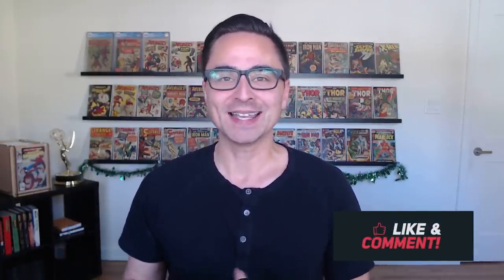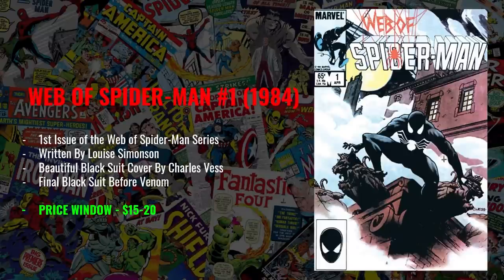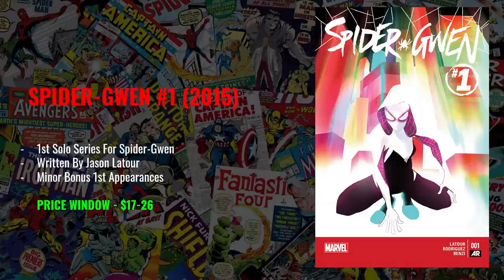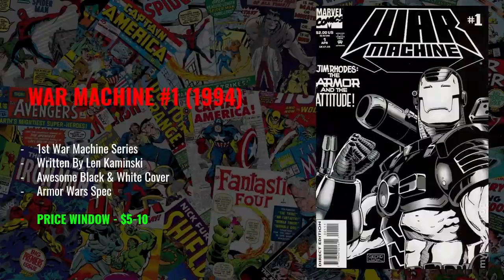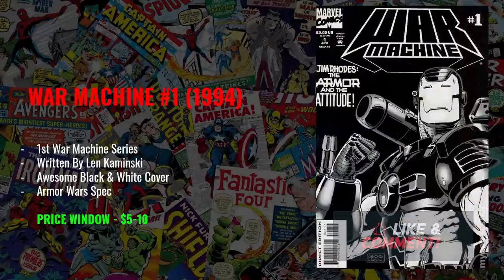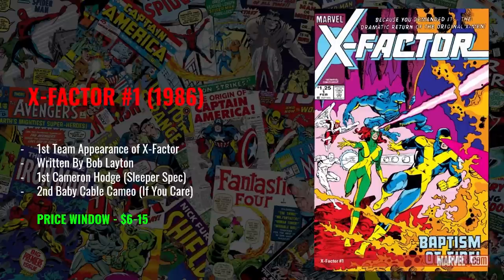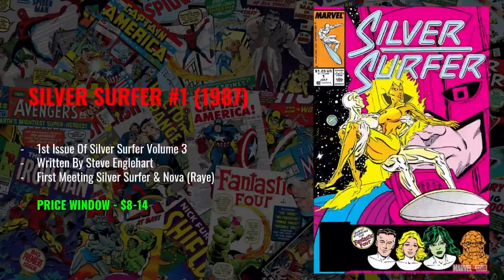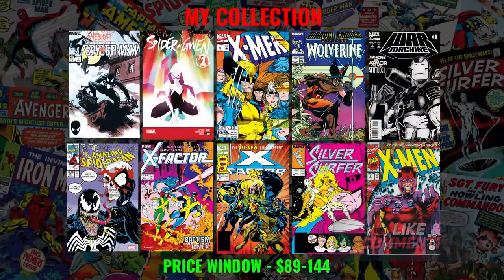TOP 10 COMIC BOOKS I would pick to Start My Comic Collection in 2022 On A Budget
In this video I talk about the TOP 10 Comics I would grab if I was starting a collection today and only had a budget of $100 to do it. Comic Collecting these days is really expensive but there are still a lot of great key books that you can pick up for cheap. Now I decided to give myself that requirement of having to pick 10 books. If I was really doing this today I might consider getting one book for $100 or two books for $50...but that wouldn't have been a fun video. After all, "collection" implies multiple, so it felt like 10 books was the right amount. Let me know what you guys think, what books would you pick to start off your collection?

TIMESTAMPS -
0:00 - Intro
0:51 - Preface
1:55 - Web Of Spider-Man1
3:32 - Spider-Gwen 1
4:56 - X-Men 11
6:21 - SPONSOR
7:56 - Marvel Comics Presents 1
9:07 - War Machine 1
10:07 - Amazing Spider-Man 347
11:20 - X-Factor 1
12:33 - X-Factor 71
13:35 - Silver Surfer 1
14:44 - X-Men 1
15:56 - RECAP
16:41 - Outro